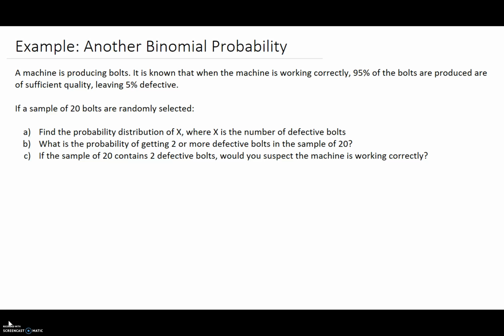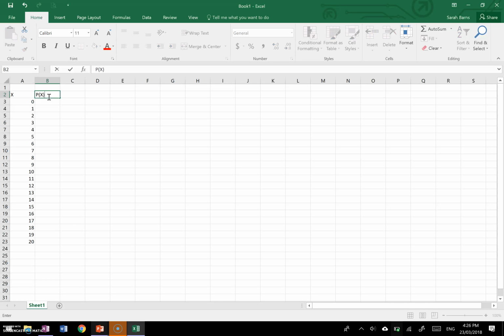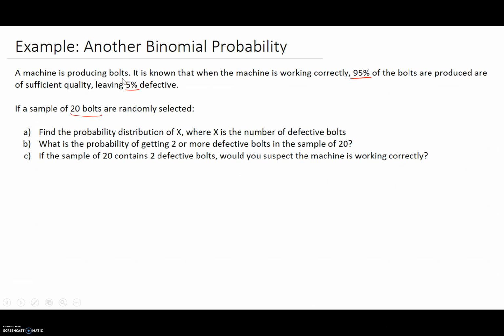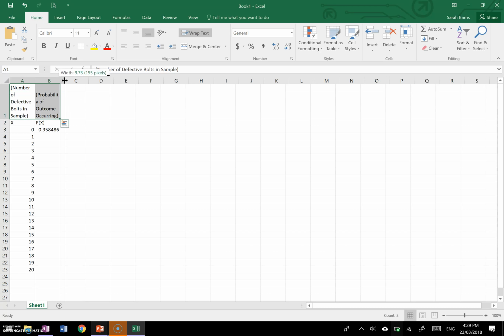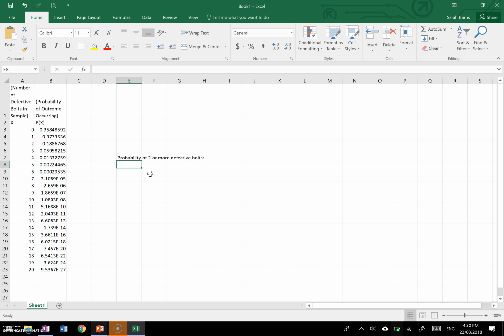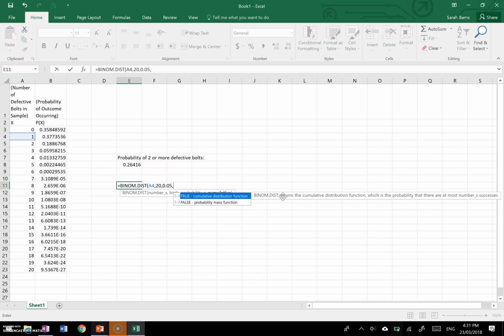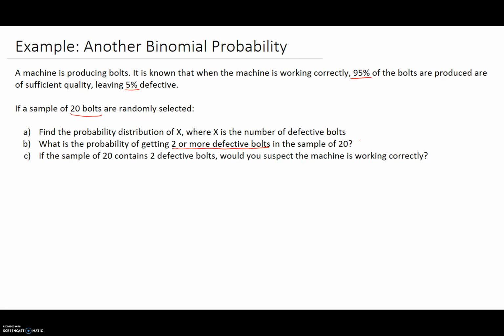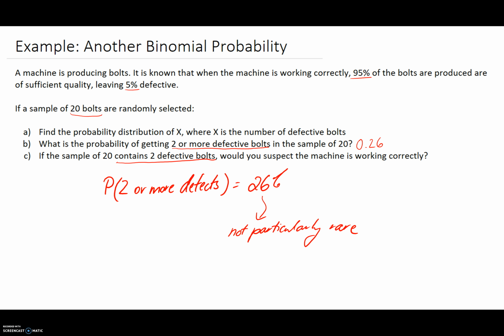Example: Another Binomial Probability